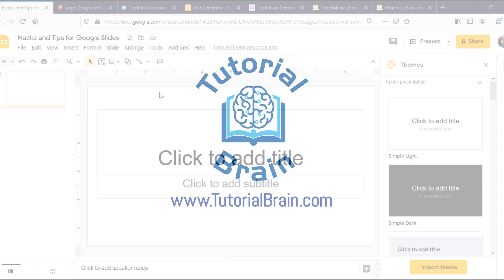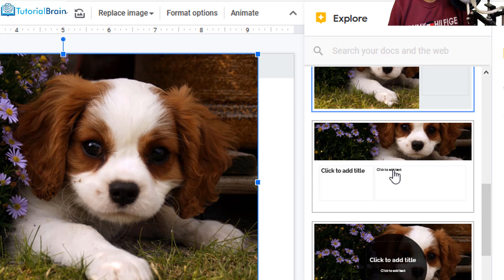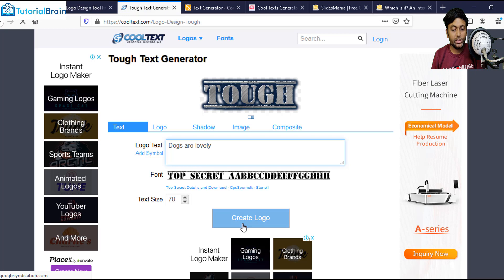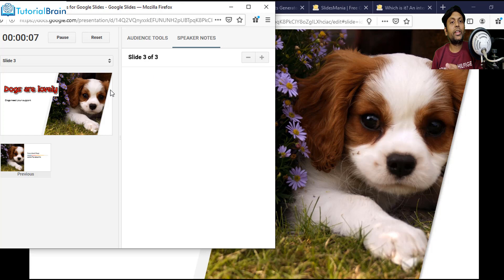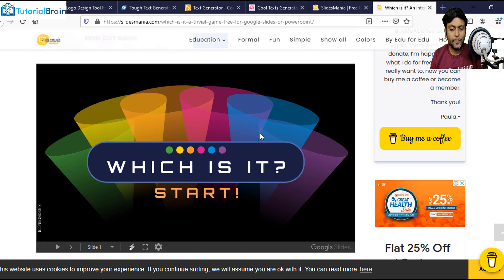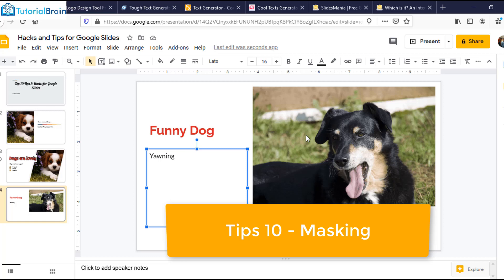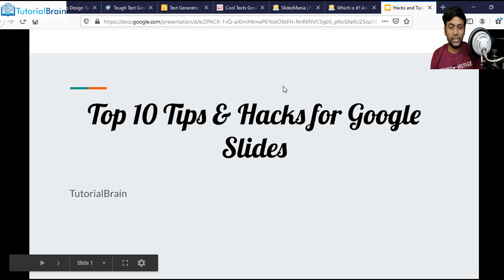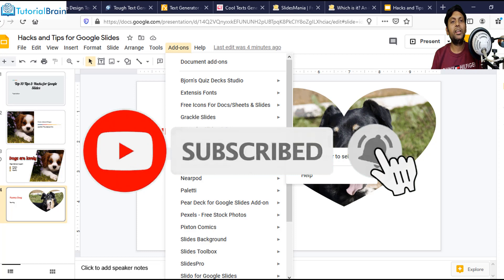Top 10 Google Slides Tips and Tricks | Google Slides Design Hacks - Tutorial 2024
The top 10 tips and tricks for Google Slides will help you to create a dynamic presentation. This ultimate compilation of tips and tricks is compiled from several years of using Google Slides for presentations in education and corporate environment. It will also include common tips most people forget exist as well as some surprise tricks you can employ to become a better teacher. These Google Slides design hacks will help you save a lot of time while preparing your presentation. You will find these tips and tricks useful whether you are using Google Slides for the first time or just wanting to enhance your presentation skills.

Related References:
4 Websites to enhance your Texts:

⌚TimeStamp:
0:00 - Introduction
0:12 - Setup Google Slides - Use Themes
0:45 - Explore the Explore tool
1:45 - Duplicate the slides
2:30 - Convert boring text into the amazing text
3:40 - Transition in Google Slides
4:26 - Presenter view in Google Slides
5:07 - Convert Bullets to Emojis
6:00 - Use existing Templates
7:07 - Use Animated Gifs
7:56 - Masking
8:37 - Super powerful Bonus Tip - Publish to the Web
9:50 - Bonus Tip - Google Slides Add-On
10:50 - Wrap up